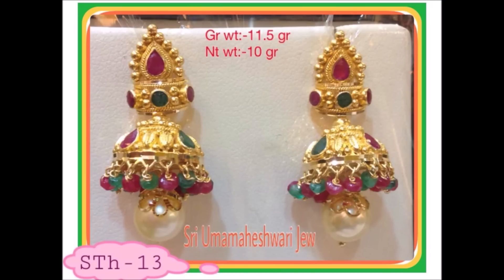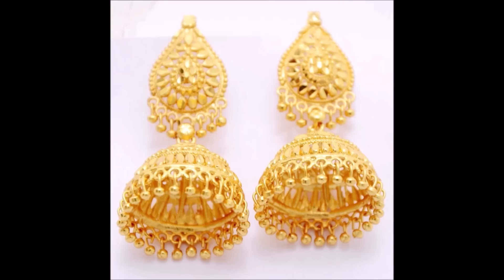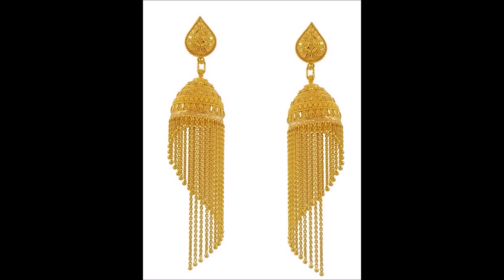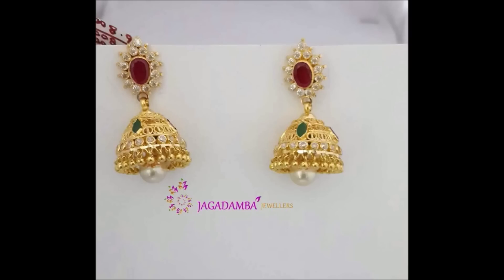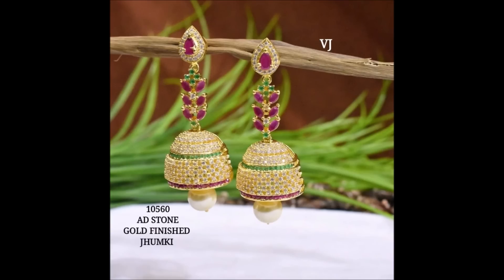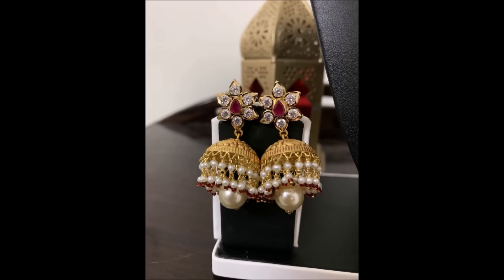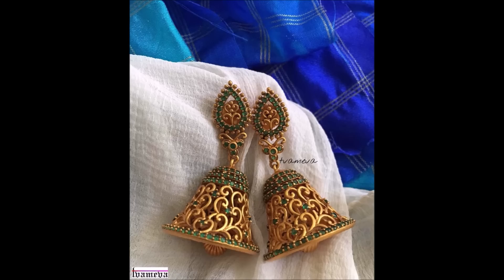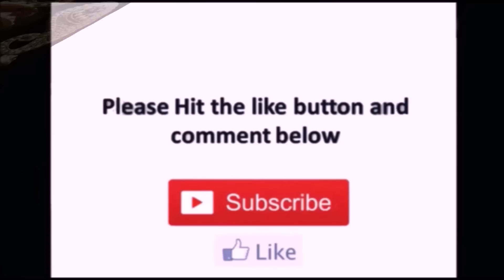Latest Gold Jhumka Designs 2019 | gold Earrings Jhumka Designs | Earrings for Women/girls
gold Earrings designs
gold jhumka,jhumki designs
gold hoop earrings
gold drop,long earrings
gold pinjada jhumka designs
gold chandbali earrings
gold Ear studs designs
Party wear earrings
daily Wear gold earrings
fancy earrings designs
Latest new modles gold earrings
gold earrings huge designs
one gram gold earrings
peral earring
ruby earrings
stones,diamond earrings
gold rings designs
bridal gold earrings

Thanks
Today Fashion